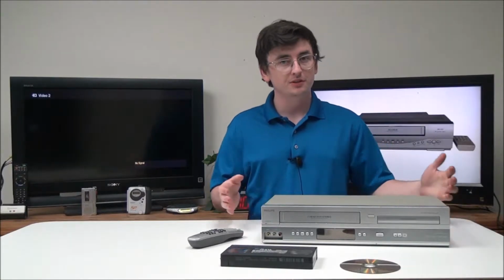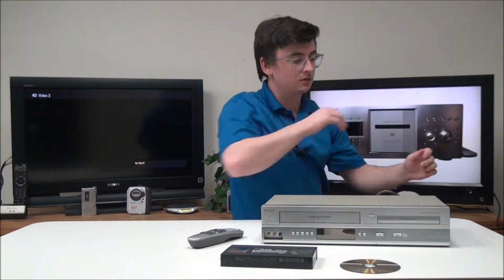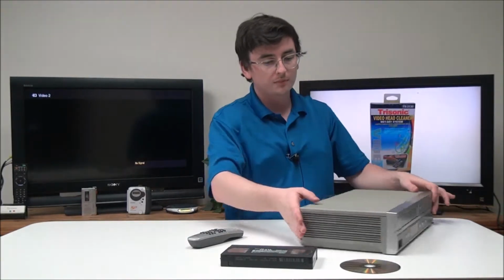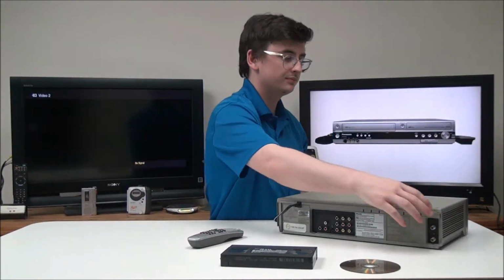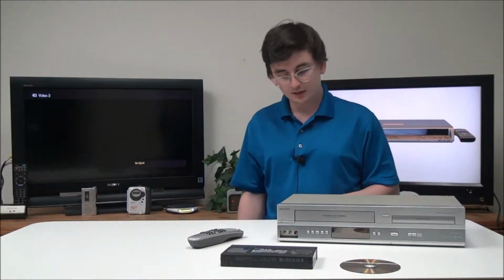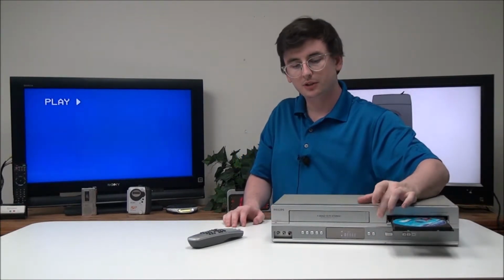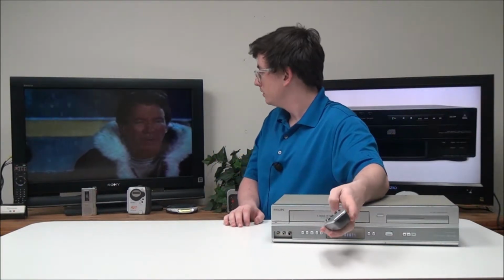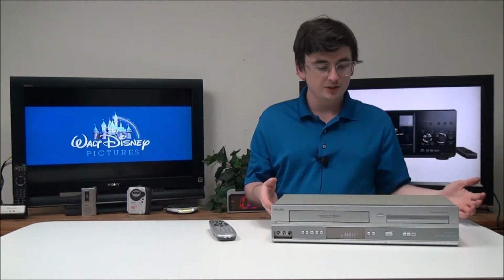Philips DVP3150V DVD VCR Combo Player with Built-in Tuner Product Demo